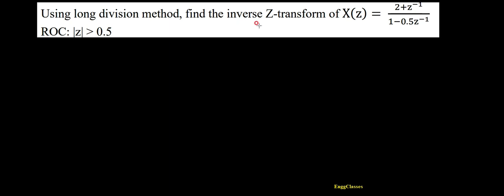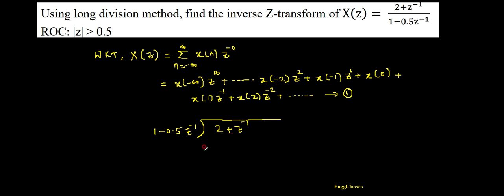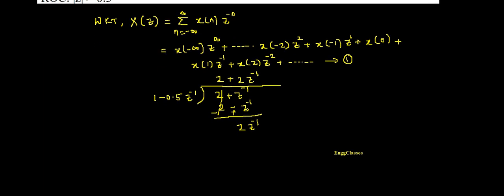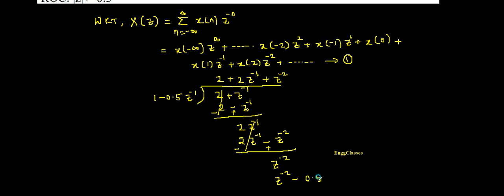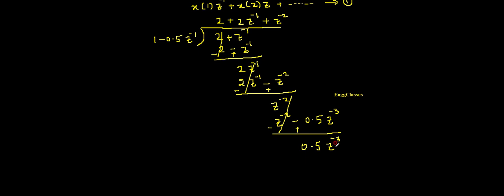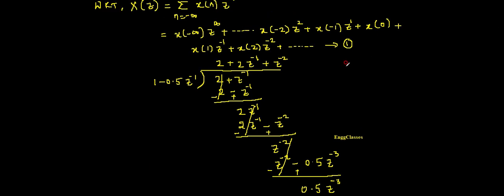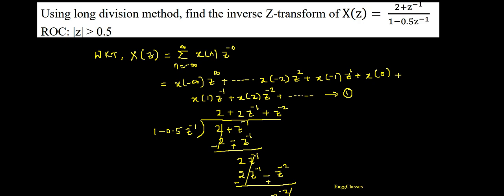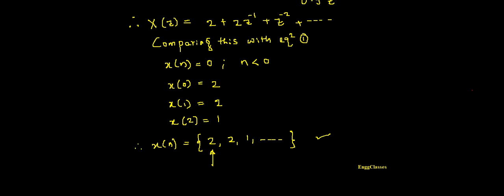Q9. b Using long division method find the inverse Z-transform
The video explains how to find the inverse Z-transform of the given signal using long division method.